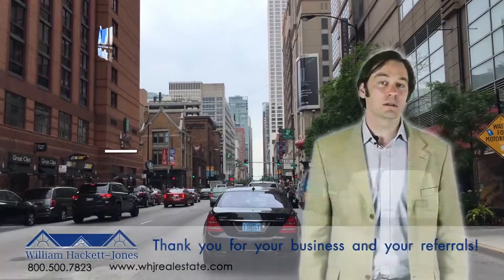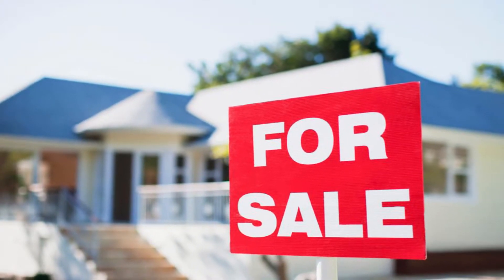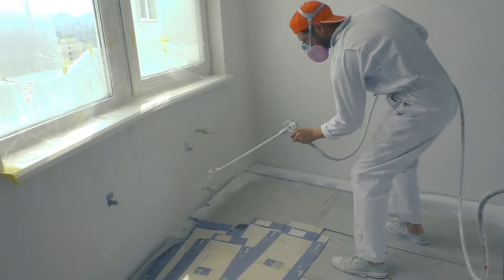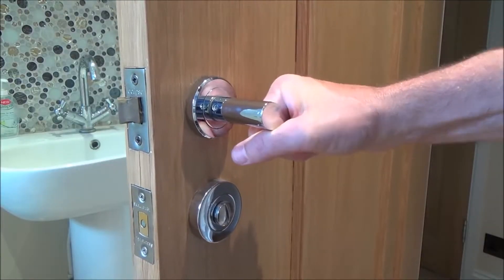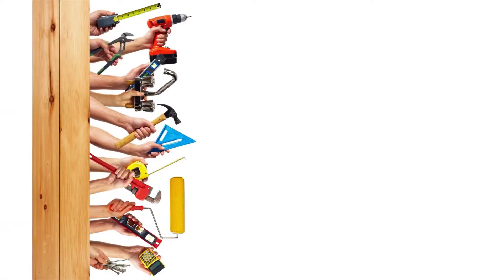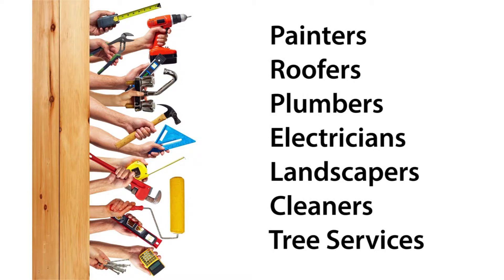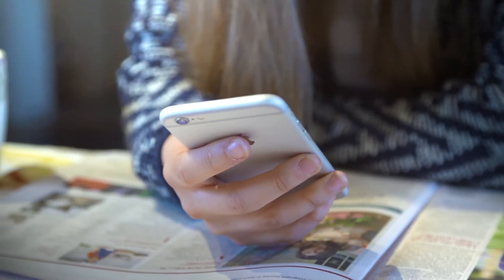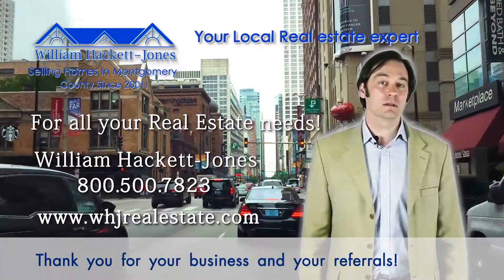Preparing home for sale - WHJ